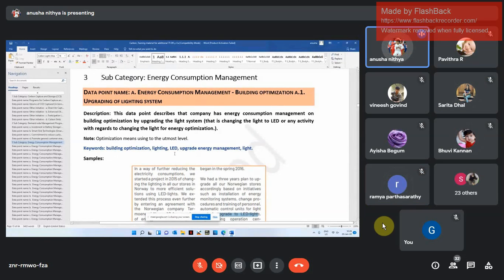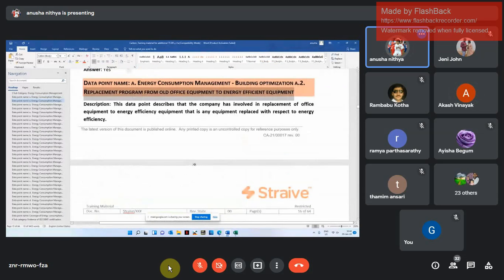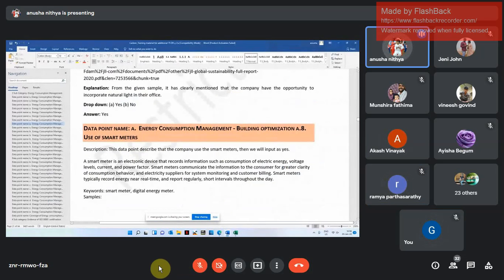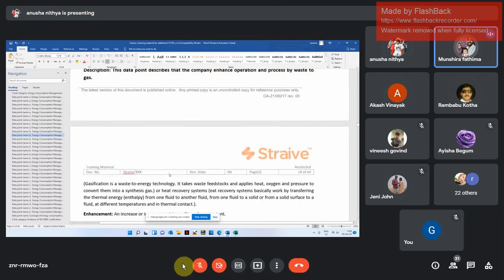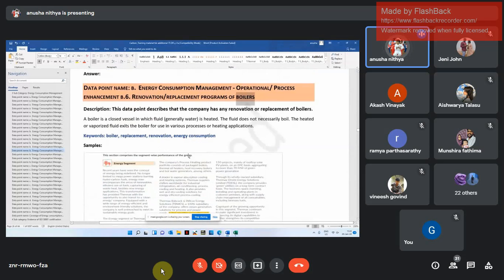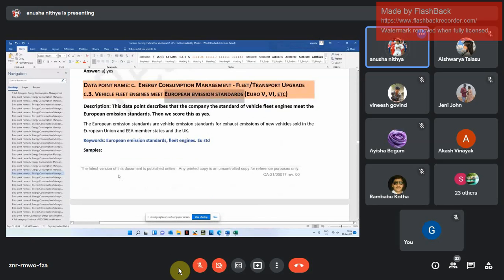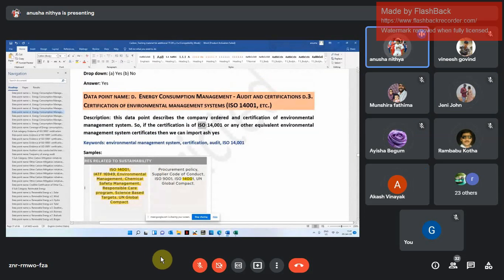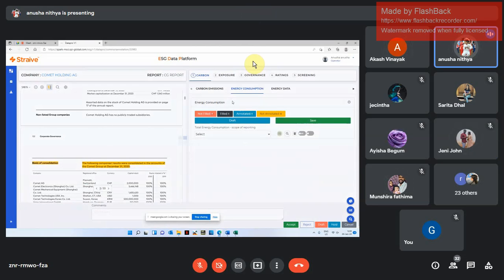ESG Training Video-4 - Energy consumption management [For Educational Purpose]